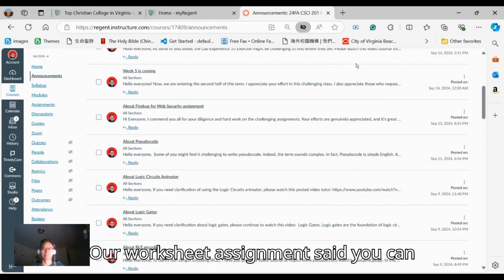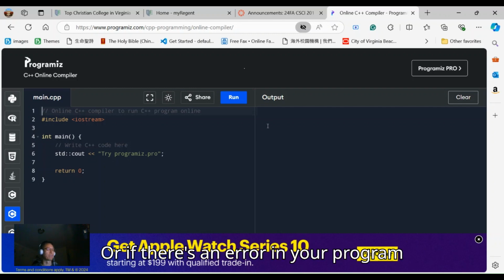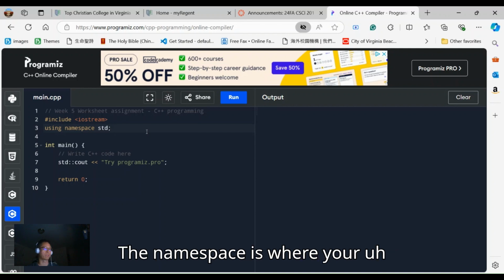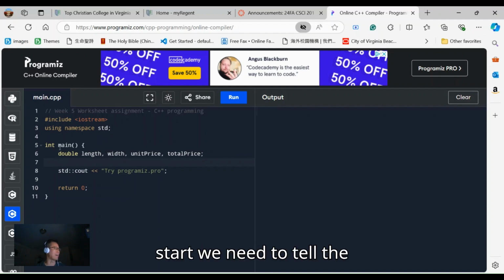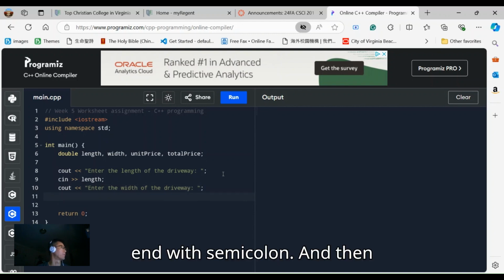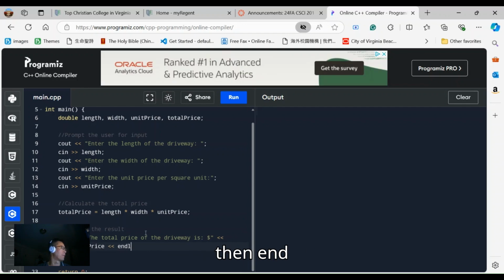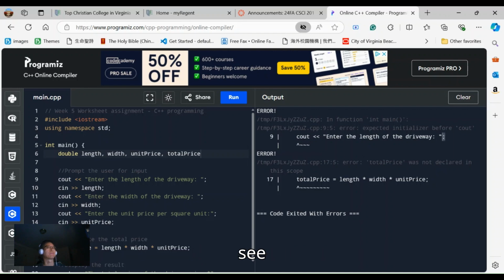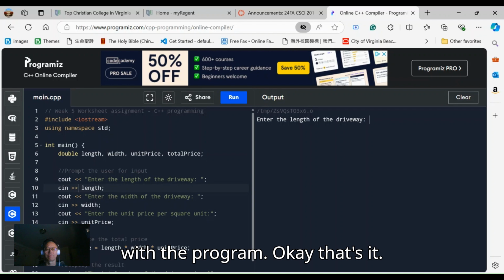Demo of using an online C++ compiler for C++ programming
This video shows how to use online C++ compiler to work with our C++ program in Week 5 worksheet assignment.